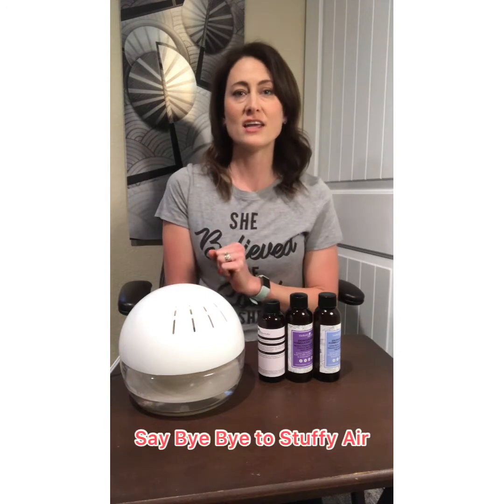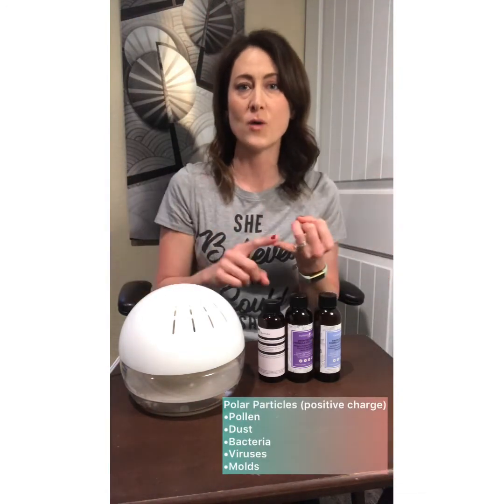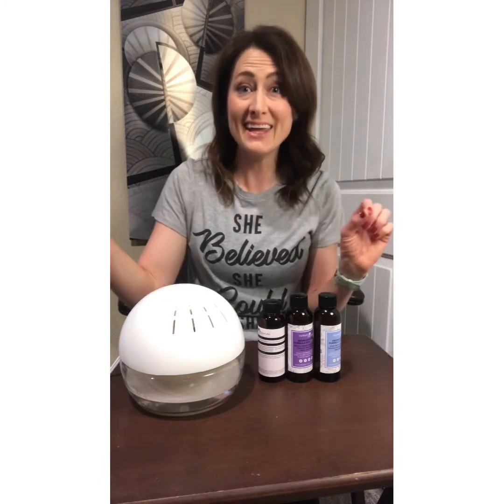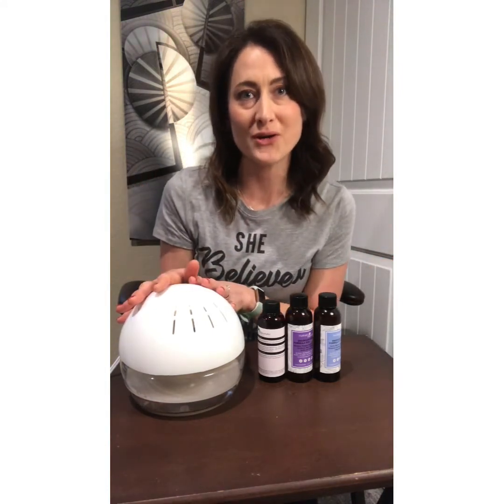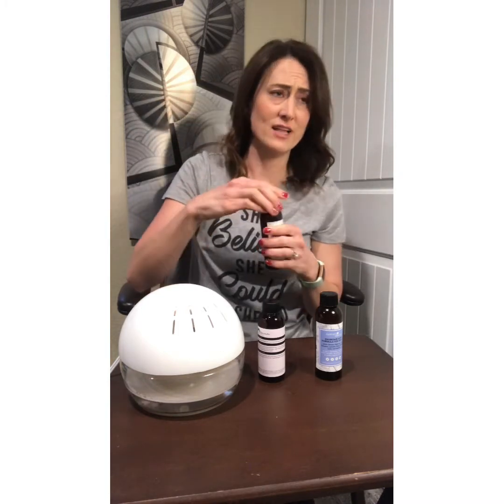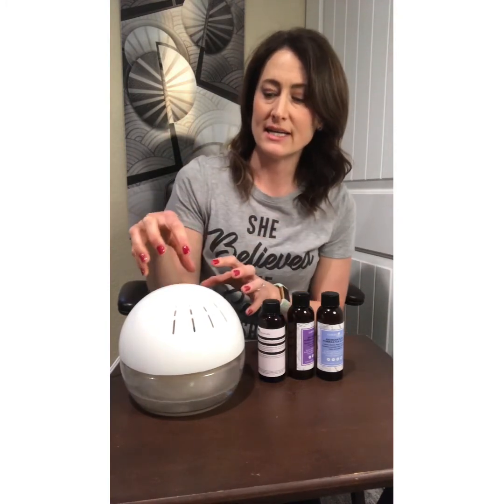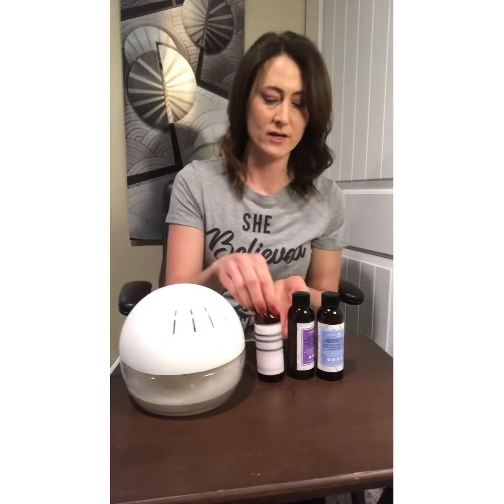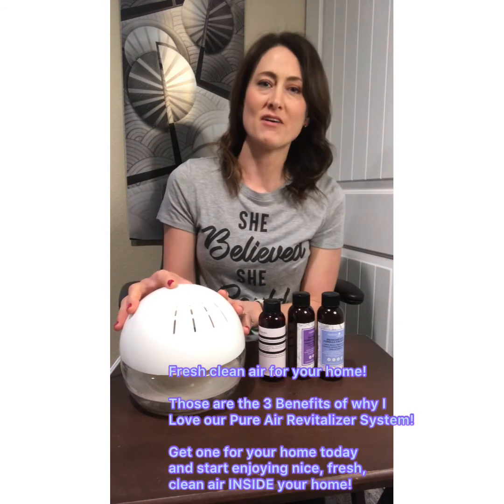Nature Direct with Jen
Three benefits of our Pure Air Revitalizer System